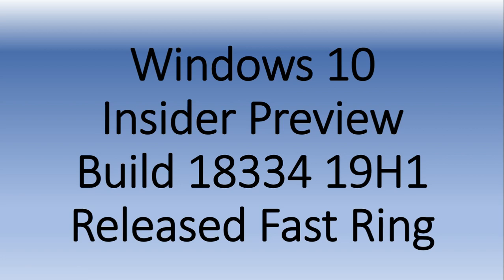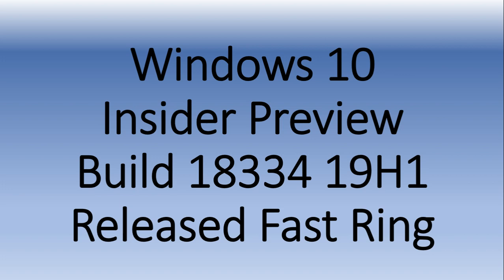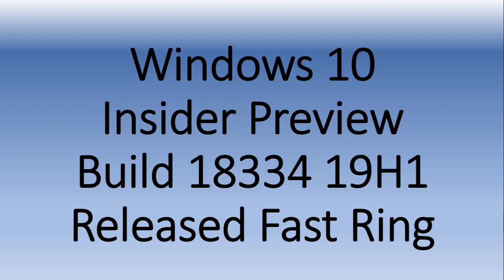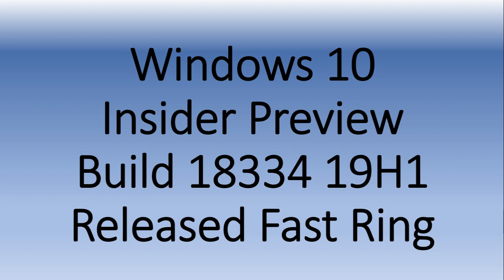Windows 10 Insider preview build 18334 Released Fast Ring February 8th 2019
A new build once again on a Friday for 19H1